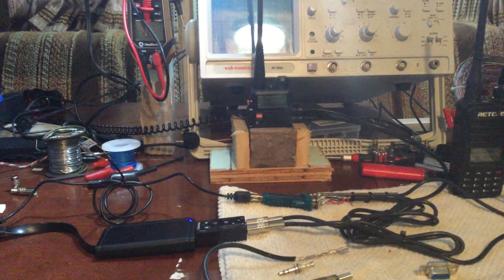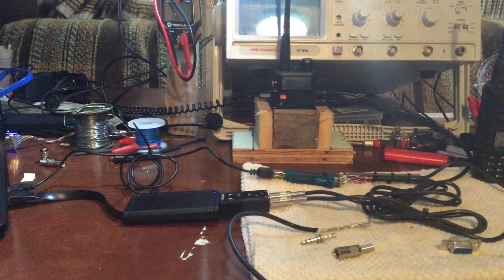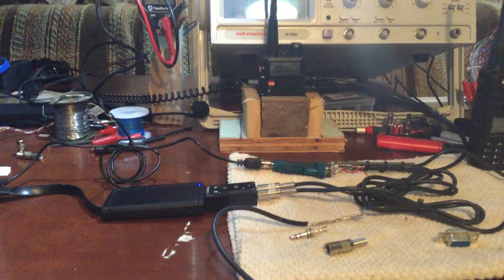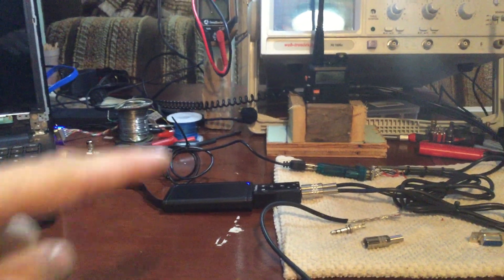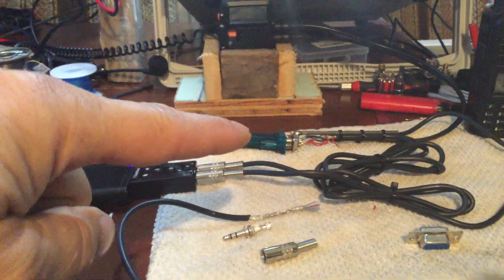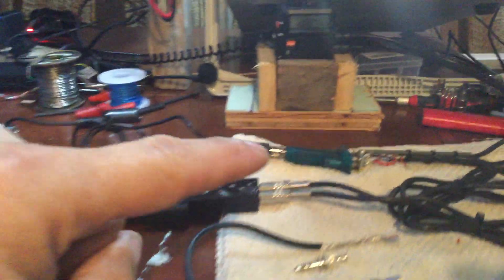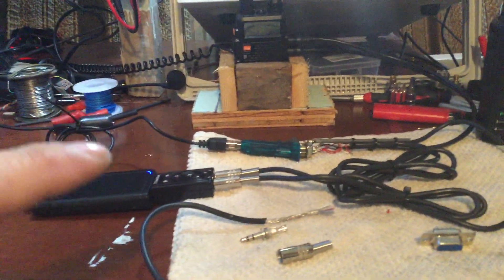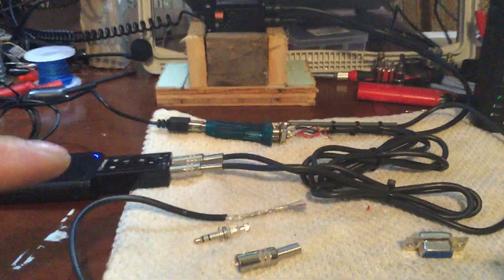🔺hookup ANY GMRS two way radio does NOT have DB9 (data) to Zello gateway, NO VOX, No interface box🔺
in this video, I show you an example and explain how to hookup a GMRS two way radio (mobile or handheld) that does NOT have a DB9 ( data port) on it to the free Zello using the gateway mode!! NO VOX, NO interface box, NO node, NO Raspberry Pi!! NOTE: you will have to look up your pinout for your radio, so it can be hookup this way, and you may have to do some tweaking/fine-tuning too!

 ✅ Video on a possible way to hook up a mobile GMRS two-way radio up using this method:

✅ Link to my video that explains more on how to do this using a DB9 connector

✅ Link to the cable you will need for the radio (cut the cable in half)

✅ link to USB to DB9 adapter ( yes, it does work on windows 10)

✅ link to the solder on 3.5mm plugs ( to hook up to the computer mic and headphone jacks)

✅ link to the 4x DB9 9-Pin Male / Female Solder Cup Connector with Plastic Hood Shell & DB-9

✅ Splitter Cable Adapter (if your computer only has ONE jack, then you will need this to have mic in and speaker out jacks)

✅ USB 2.0 External 7.1 Channel 3D Virtual Audio Sound Card Mic Adapter Laptop PC (only need this if your computer mic/headphone jacks are bad, or you have bad sound card in your computer)